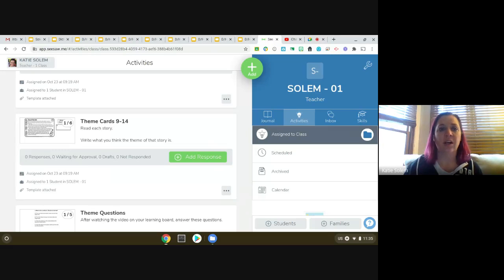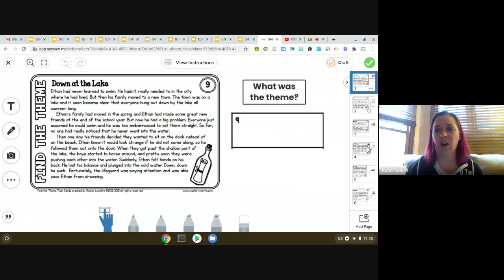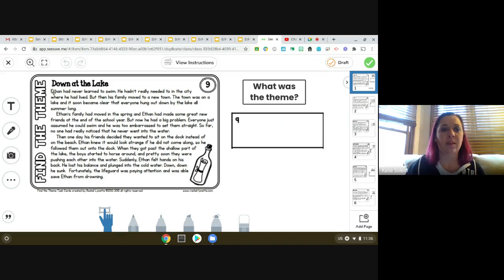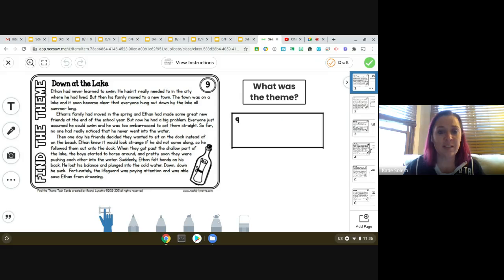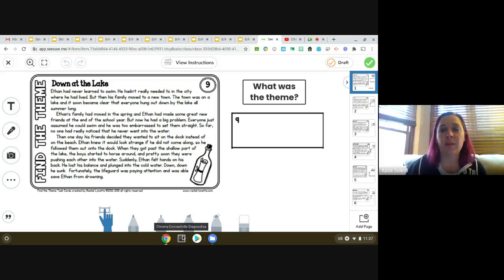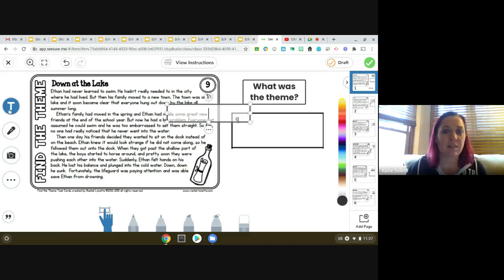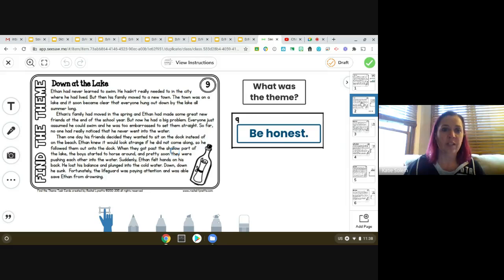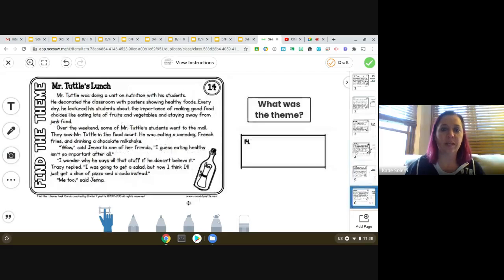theme day 4